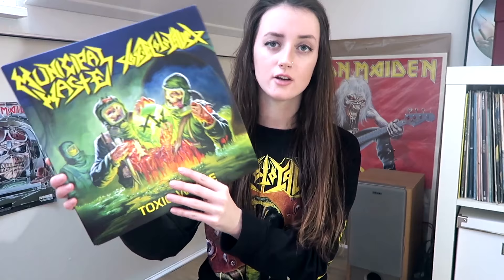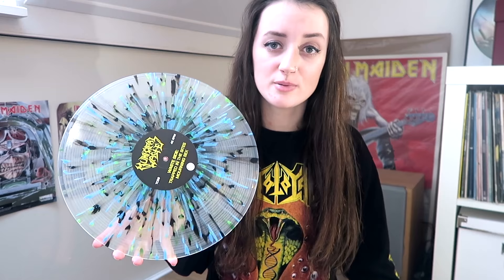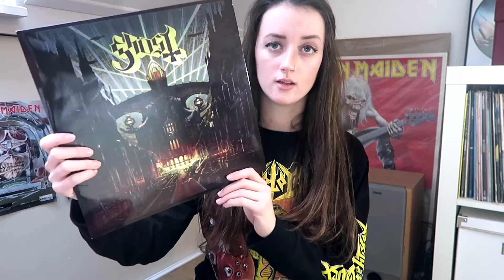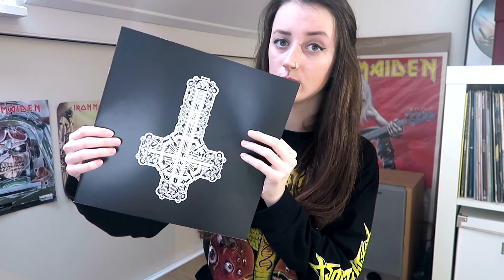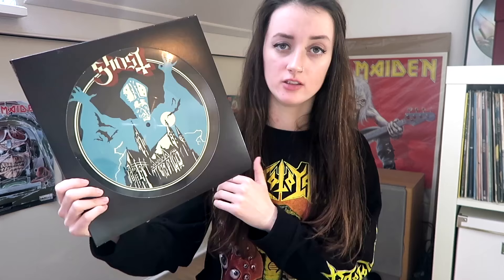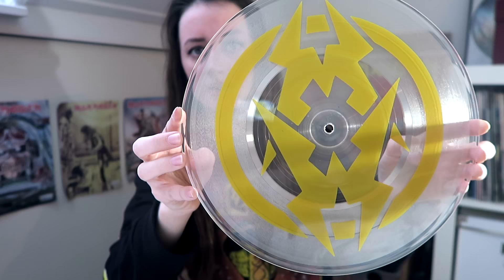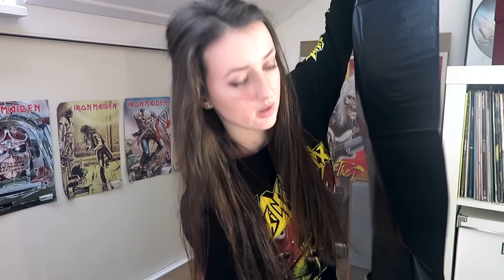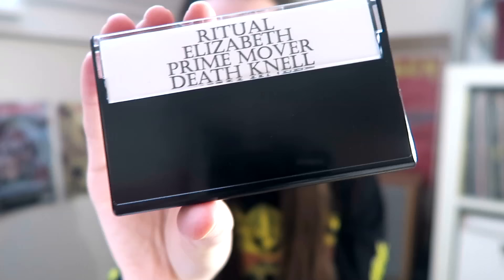Vinyl Update #1 (Tankcrimes / Large.nl / Hells Headbangers) | Emmelie Herwegh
In today's video I'm talking about some recent additions to my vinyl collection. Enjoy :)